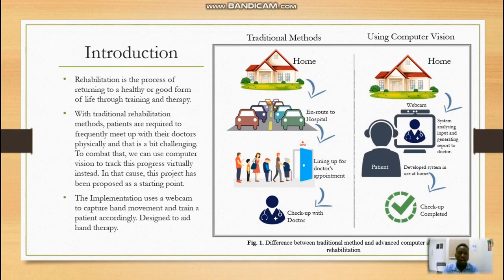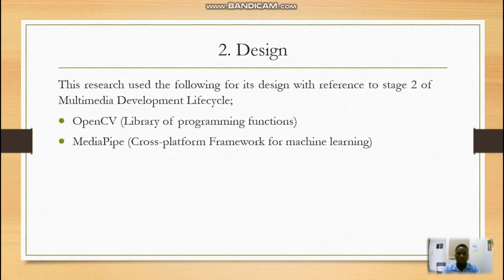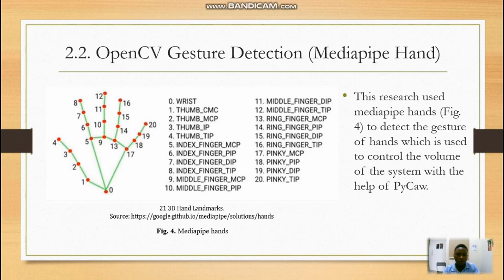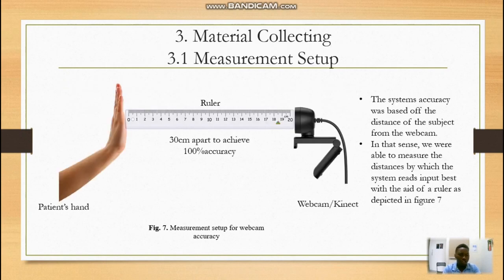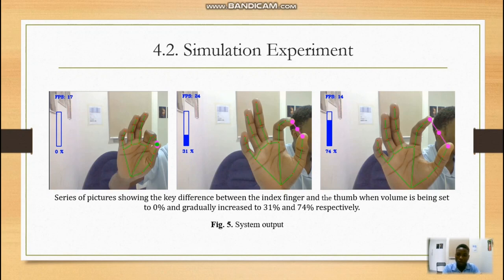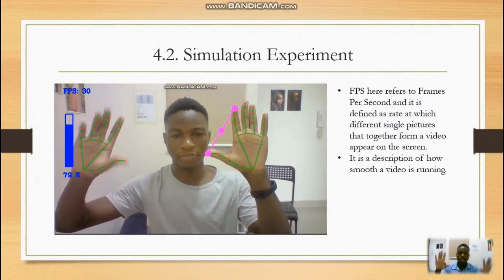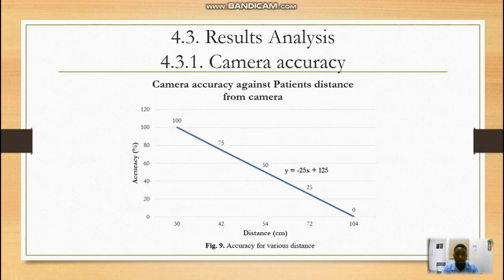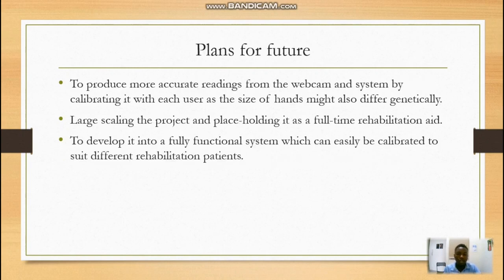Silver Seeds Lab Network - Rehabilitation Hand Volume Control Based on Computer Vision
Pertandingan Inovasi Dan Reka Cipta (IRC) 2022!

Pertandingan IRC 2022 ini adalah platform kompetitif dalam memperkasakan idea-idea inovatif dan kreatif seiring dengan didatangkan solusi yang praktikal sesuai dengan halangan kebolehcapaian dihadapi oleh mereka yang tergolong dalam golongan kekurangan/ kelainan upaya terutamanya.

Tema: Mencapai Inovasi Inklusif
Kategori: Orang Awam